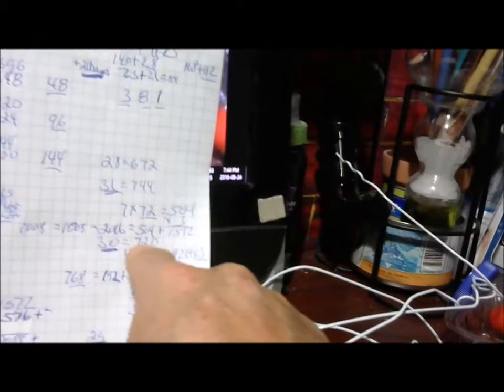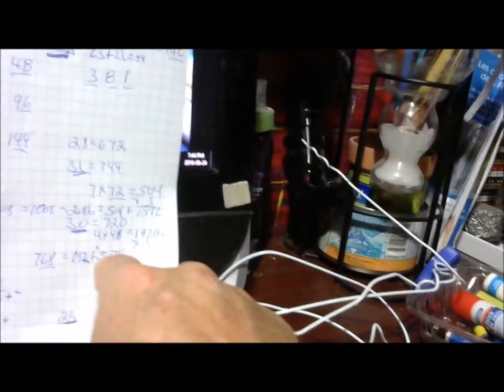BLUE PRINT EQUASION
BUY THE DOT 35-1